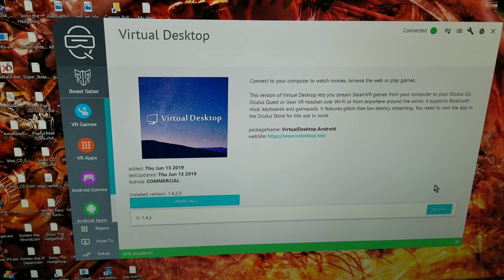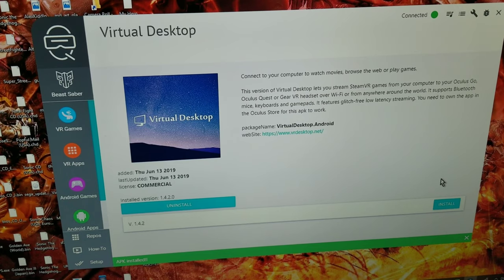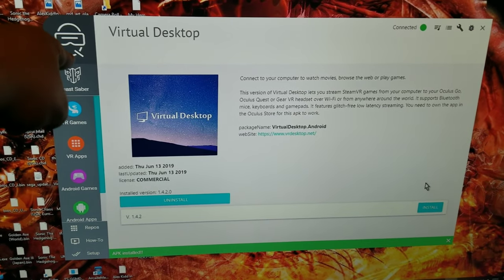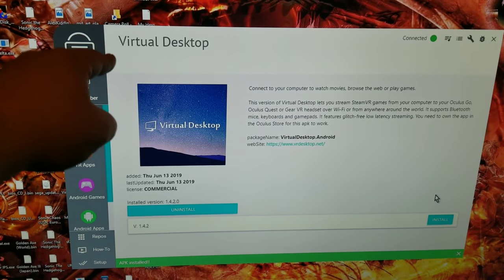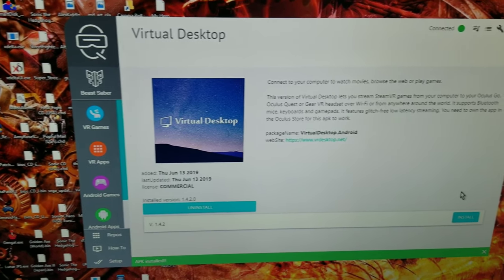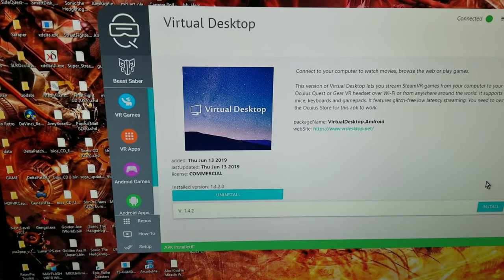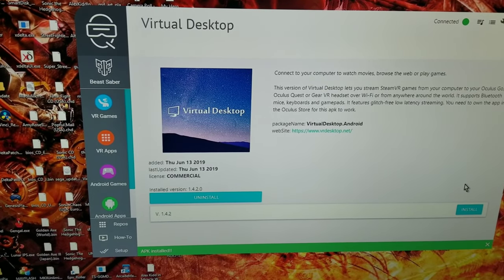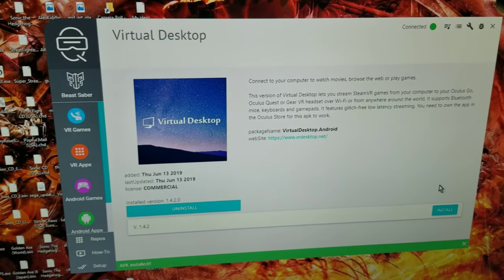Virtual desktop vr mode now on Sidequest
How to use sidequest